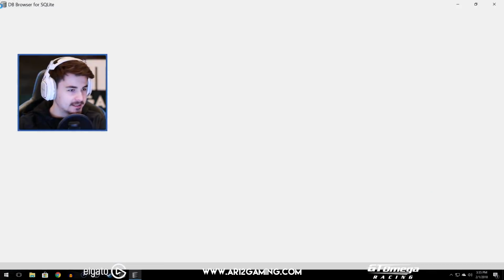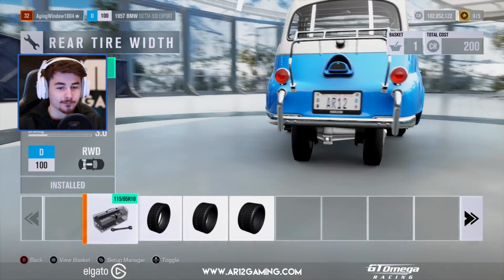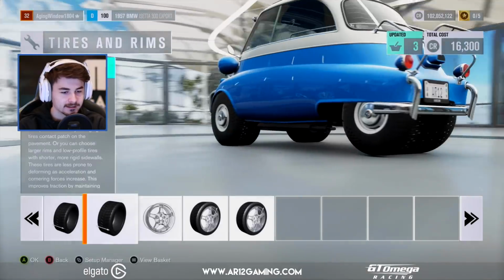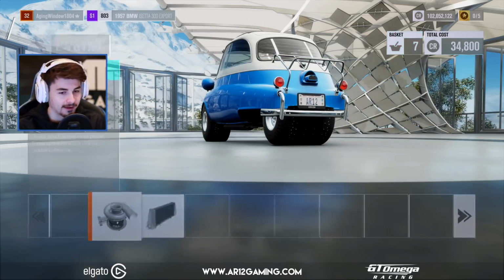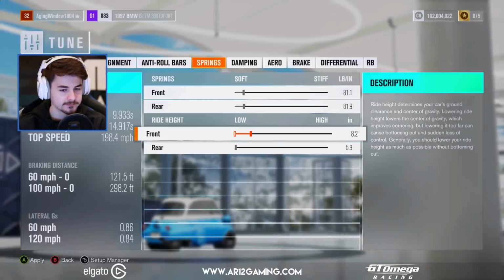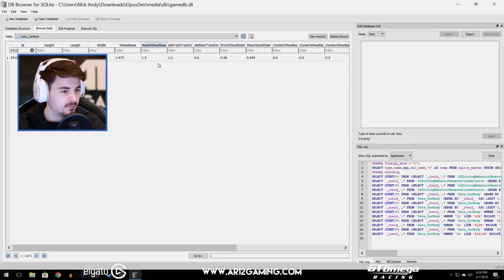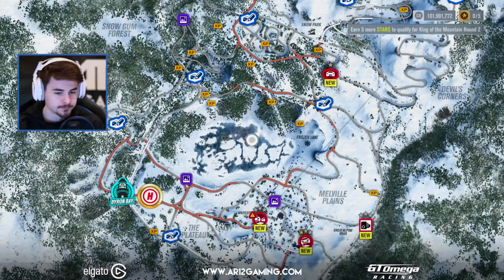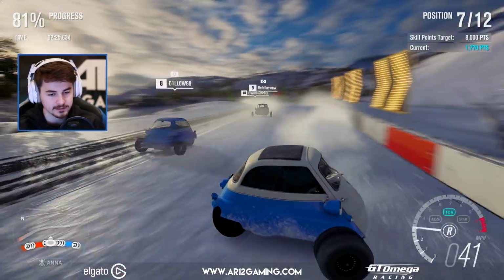Forza Horizon 3 : 1 MILLION HORSEPOWER TRICYCLE!!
This is Forza Horizon 3's First Tricycle and we added 1 Million Horsepower!